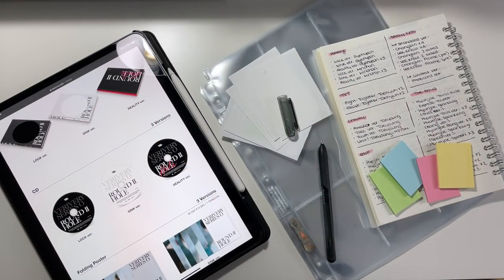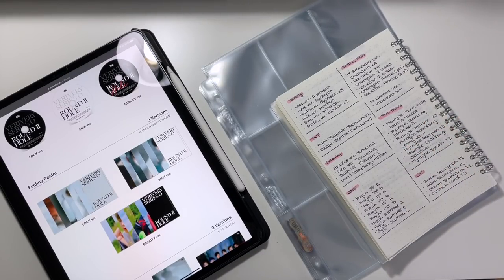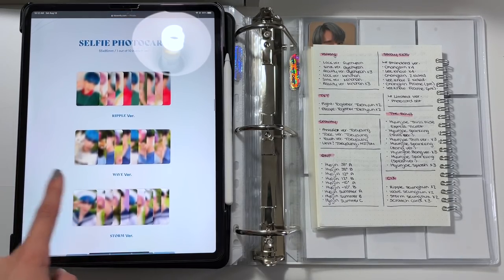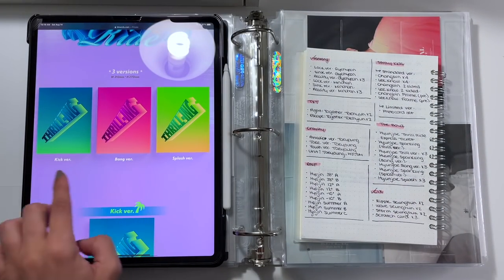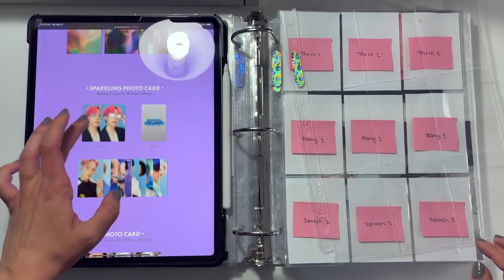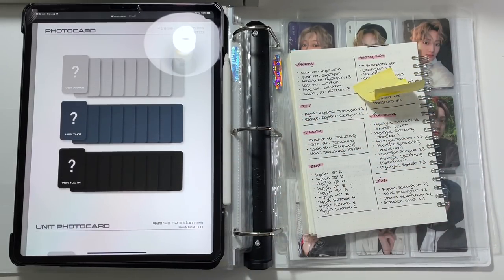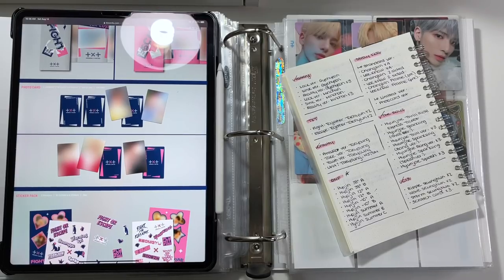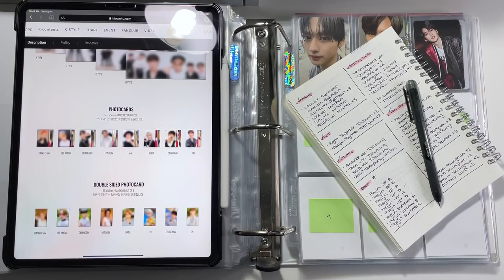★ setting up for august kpop comebacks ~ verivery, stray kids, txt, the boyz, cravity & cix! ★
hello everyone! I once again have waited to long to set up for new comebacks! tbh I was waiting for verivery album details haha! but we finally got them so it was time to finally film another one of these! I hope you enjoy!

★ SUPPLIES ★

- ultra pro 9 pocket pages
- ultra pro white card sleeves
- papermate inkjoy pen
- avery binders from walmart or staples
- muji notebook
- sticky notes from dollar store

★ SOCIAL MEDIA ★

Instagram (collection): @honeydew.mochi
Instagram (trades): @honeydewtrades

★ UPCOMING VIDEOS ★
(these may not be in chronological order)

- neokyo photocard haul
- updated kpop shelf tour
- kpop collective haul
- organizing new kpop photocards #8

★ Timecodes: ★

00:00 - intro
01:11 - supplies used
02:31 - preparing for verivery
07:26 - preparing for cix
10:16 - preparing for the boyz
16:35 - preparing for onf
18:17 - preparing for cravity
20:53 - preparing for txt
24:53 - preparing for stray kids
27:28 - outro